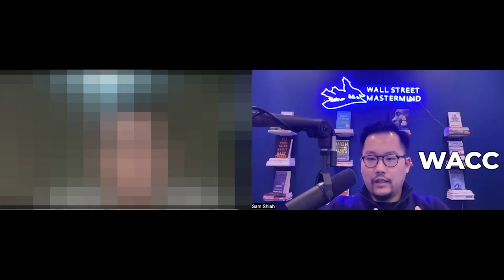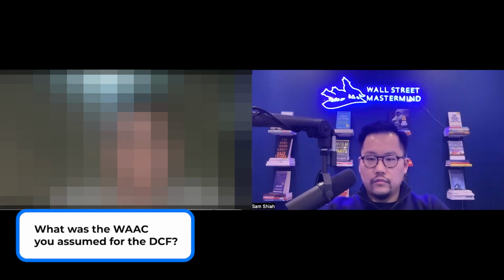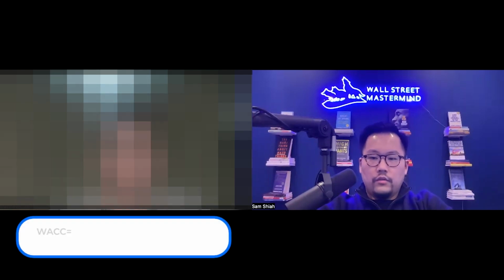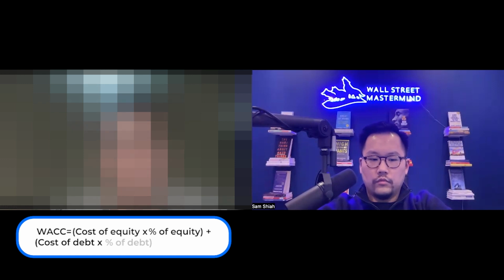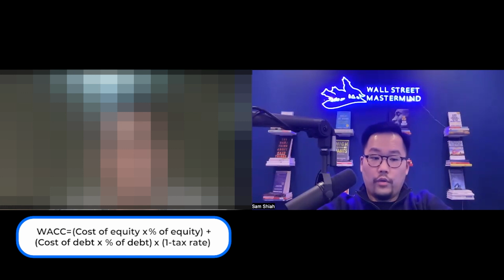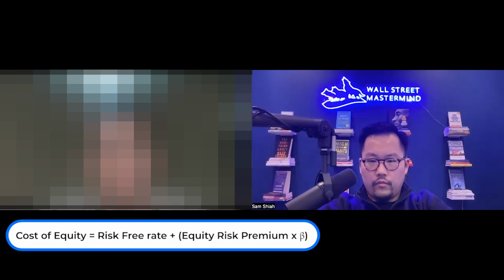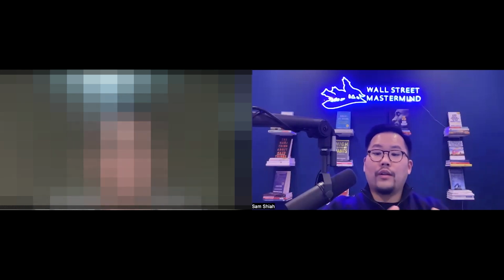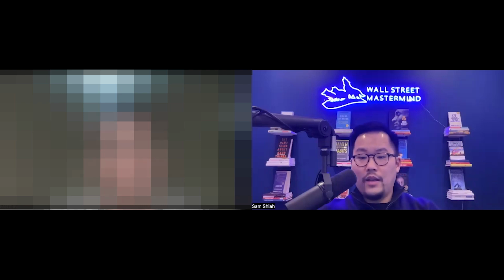Advanced DCF Question Example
The discounted cash flow ("DCF") is one of the most commonly tested topics during investment banking technical interviews.

However, gone are the days where you can just memorize the formula for the DCF and expect to get by. Pretty much anyone can do that at this point, that's just the bare minimum...

What is becoming more common is for the interviewer to grill you about the assumptions you used in an actual DCF you've done, especially you mention ""DCF"" anywhere on your resume.

If that happens, are you able to defend the rationale behind all of the assumptions you made?

Watch this video to hear how one of our students prepared to answer this question by walking through his assumptions on a DCF for Asana.